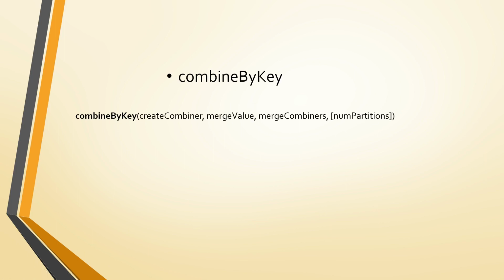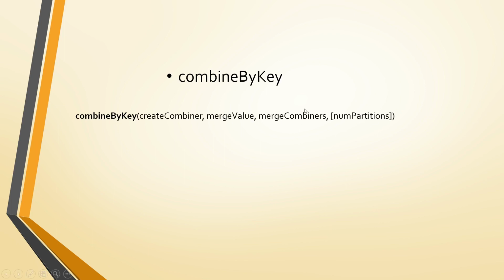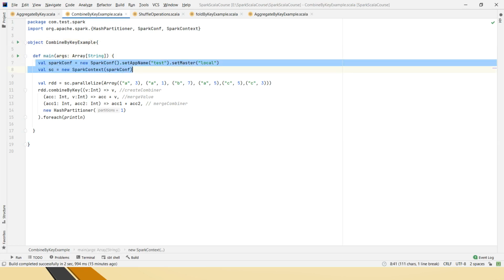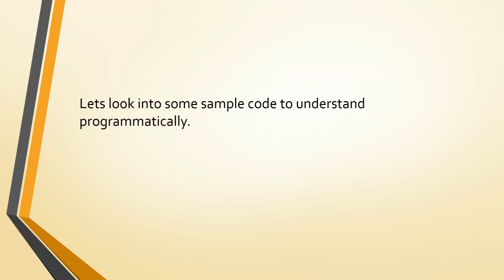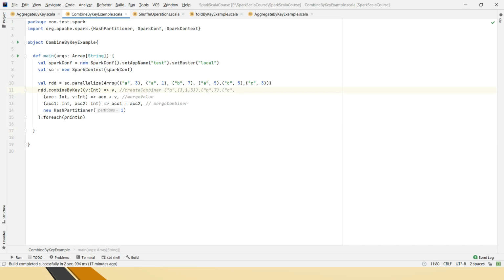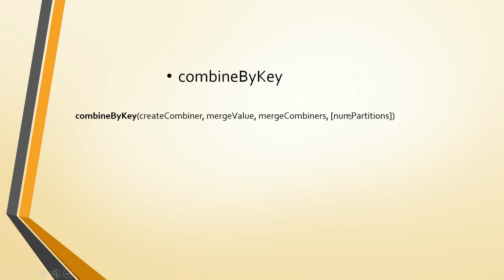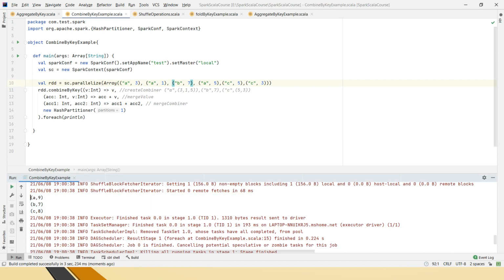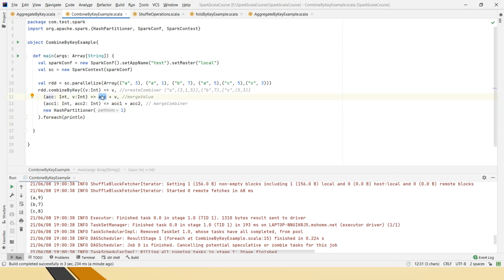CombineByKey | Spark with Scala | Shuffle Operation - Part 4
Hi Friends,
Welcome to the series of shuffle operations. In this video, we are going to discuss in detail about CombineByKey function using a sample code in Scala.